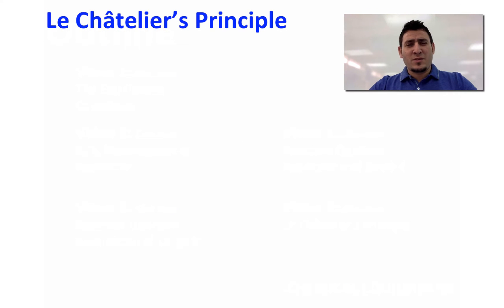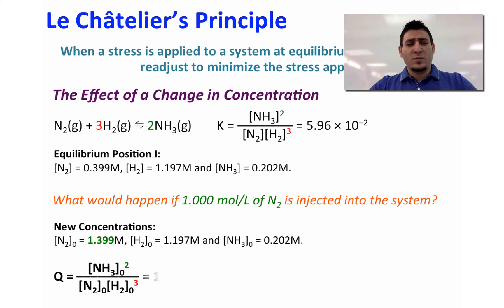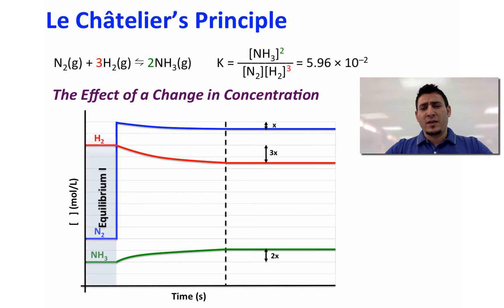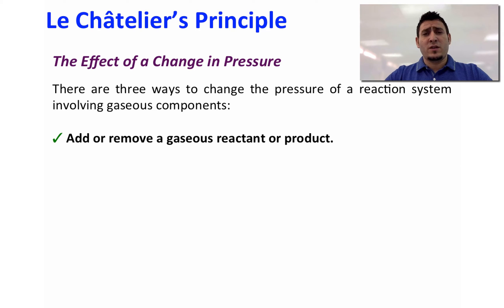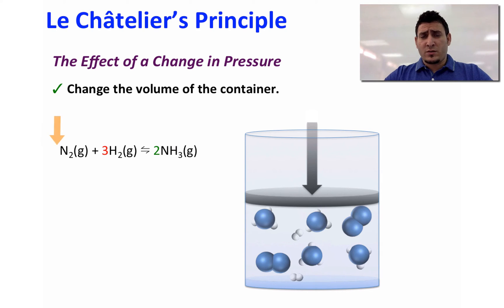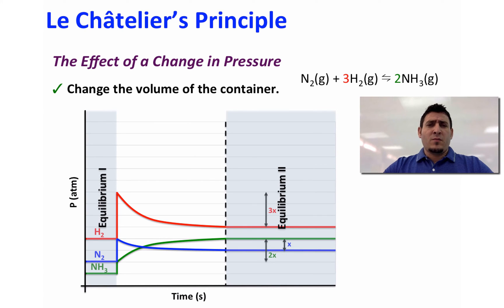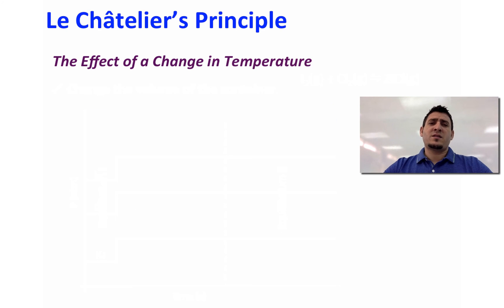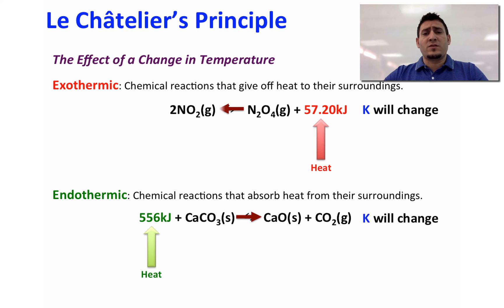Chemical Equilibrium | Le Châtelier's Principle.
This video is about Chemical Equilibrium and explains in details Le Châtelier's principle and its application on systems at equilibrium. Moreover, in this video you will learn how to identify the stress applied to a system at equilibrium and the direction to which the equilibrim will shift. In this video, I am explaining the effects of concentration, pressure, volume and temperature. Also, I will discuss the changes in terms of concentration profile and pressure profile graphs.

This video is the fifth of a complete series of five videos that explains different topics on Chemical Equilibrium that include: